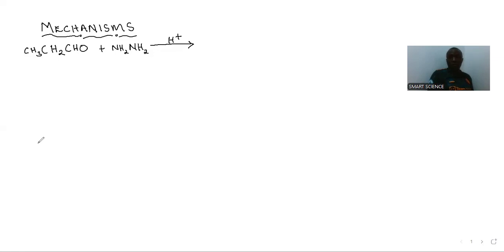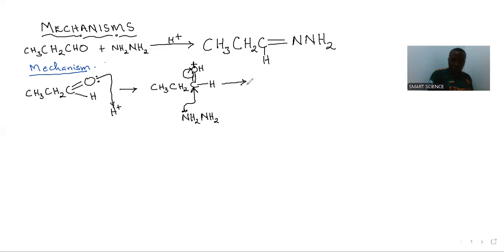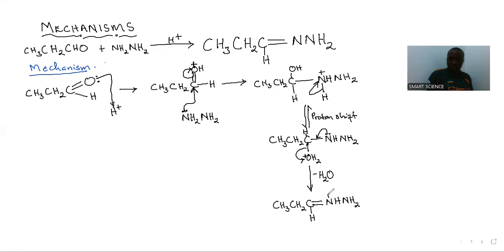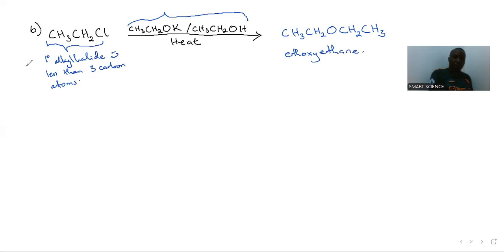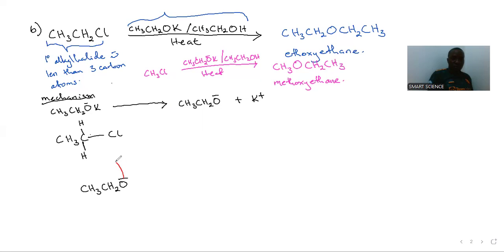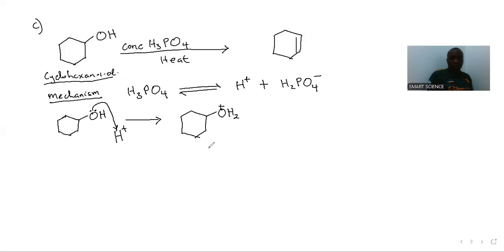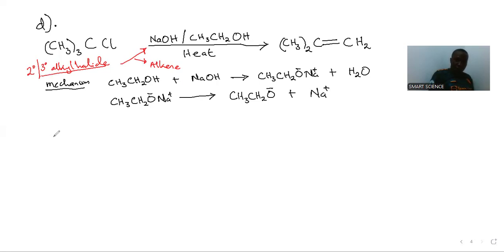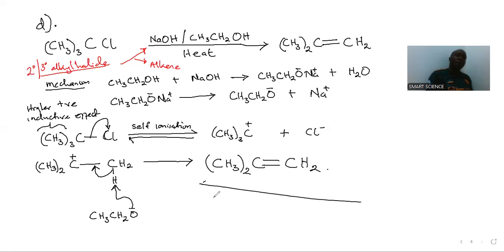REACTION MECHANISMS (organic chemistry)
The video explains mechanisms of organic chemistry for A level learners.